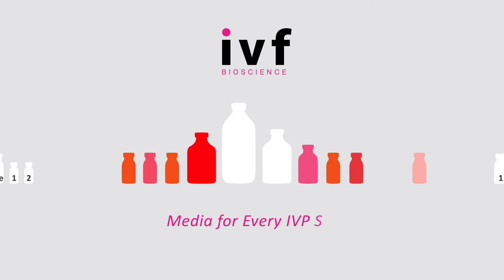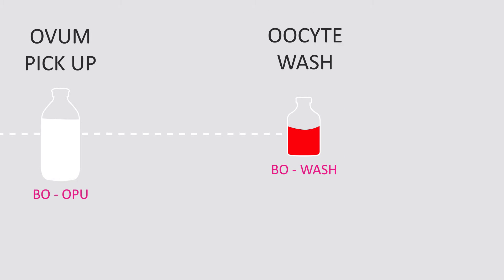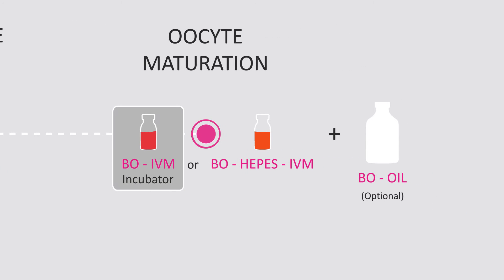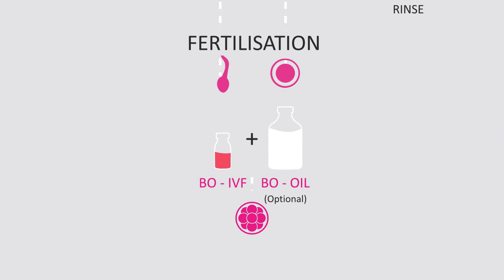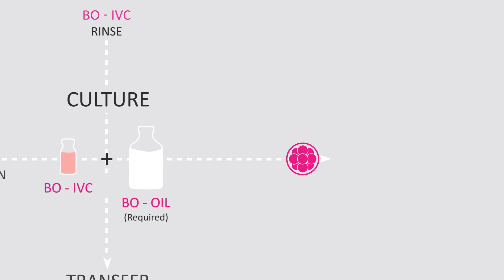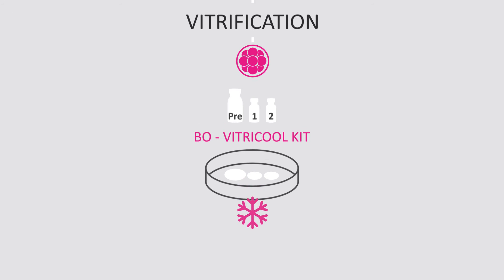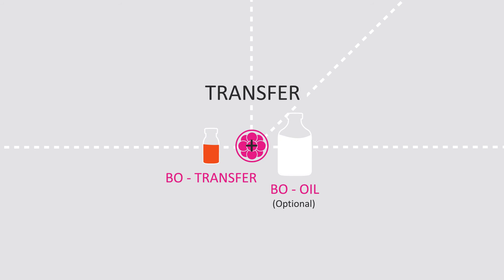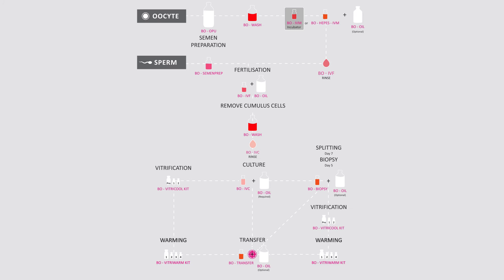IVF Bioscience – A Complete Media Suite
IVF Bioscience provides a media product for every step of in vitro embryo production for bovine, ovine, caprine & camelid species. Watch to see how each of our products fit into the IVF laboratory process.